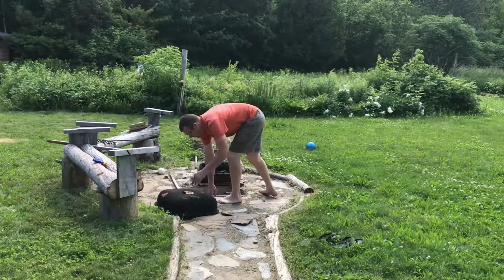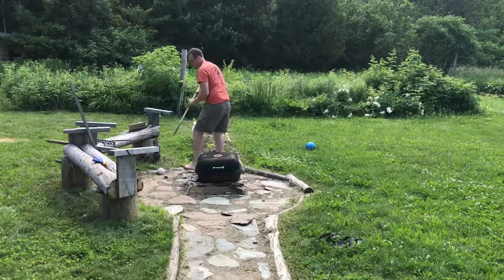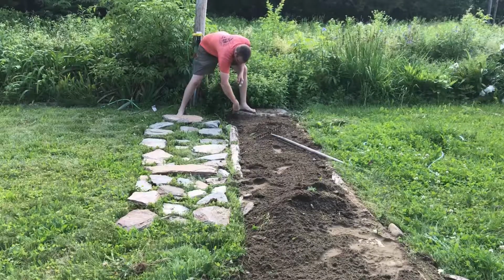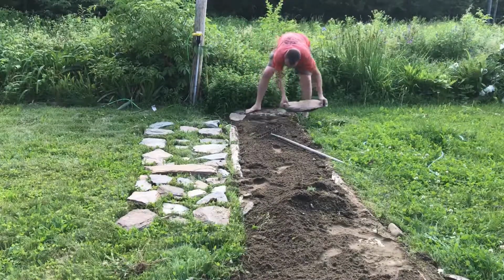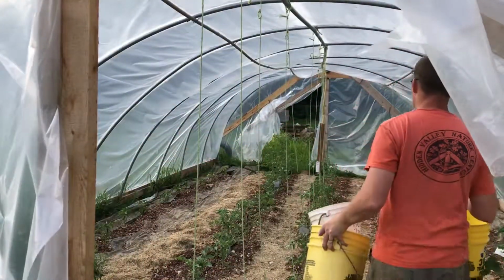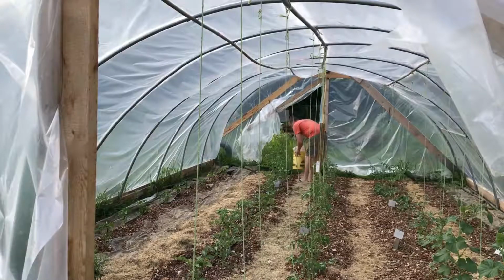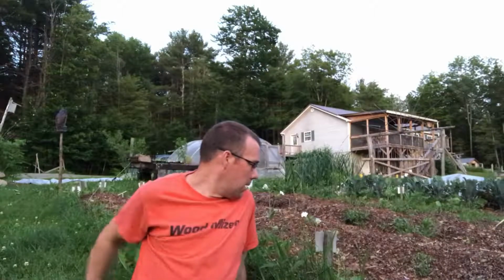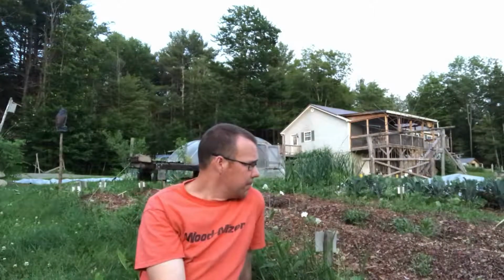Restarting Dormant Projects. Earth Ovens, and Field Stone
The problem with an over-active mind is that it never settles on one thing. When a project gets a little boring, another exciting idea comes in and takes over. Sometimes, it's not necessarily an exciting idea, but another project that 'needs' to be done as soon as possible. This is especially true of the garden. Weeds, and harvest, wait for nobody's fun side projects.

That was true last year when I got sidetracked from both the Earth oven, and the field stone walkway leading from the deck to the future home of our natural swimming pool (fingers very crossed). Now that this year's garden is in good shape for a bit, it's time to restart those two projects.

Nights and Weekends Homestead opening and closing theme music is, "Tupelo Train," by Chris Haugen. This video also features, "The Day Is Close," by The 126ers, and, "Yellow Jello," by Audio Hertz.